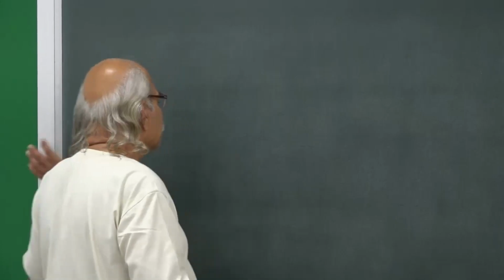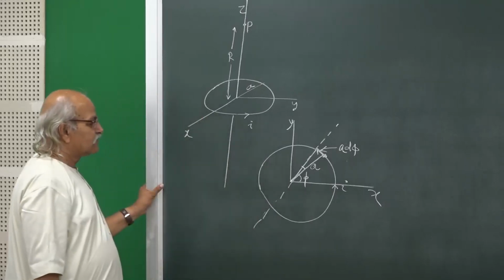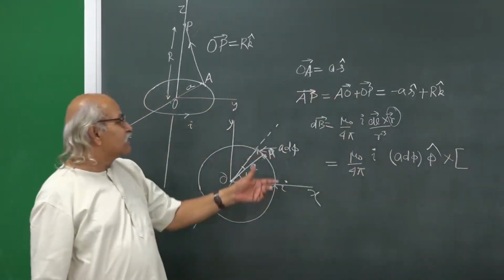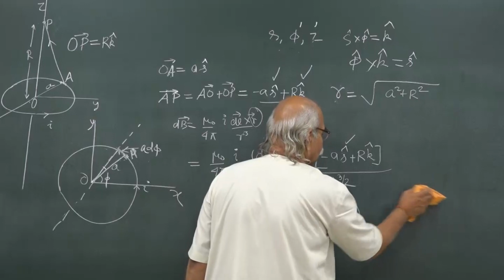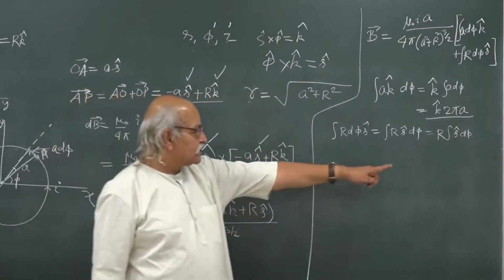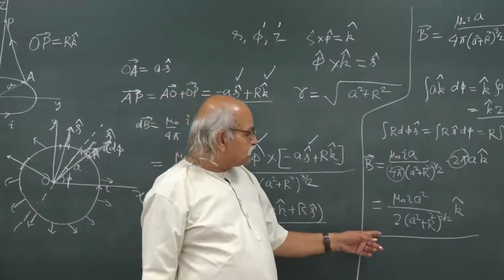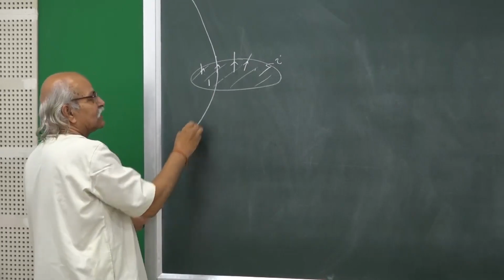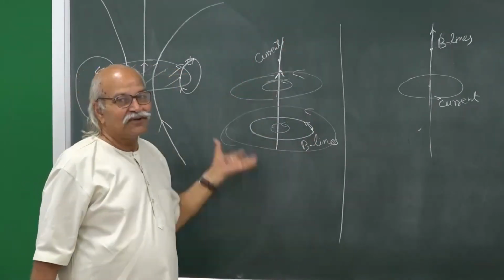LEC 19 - Magnetic field due to a Circular Current